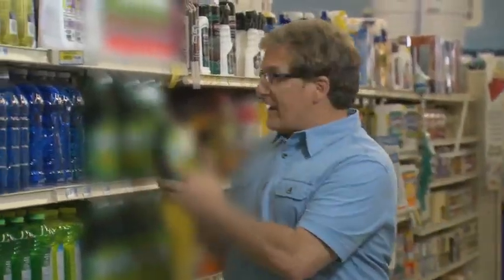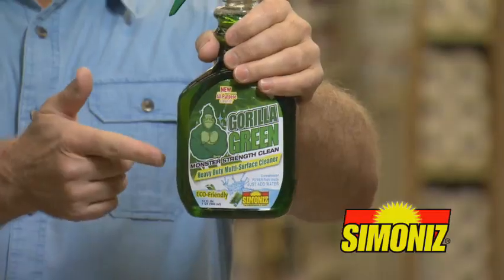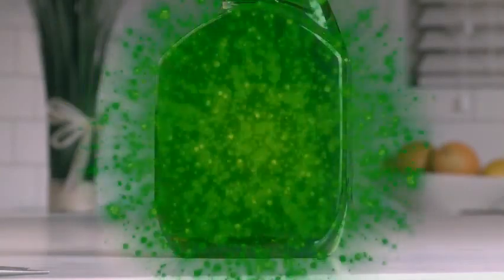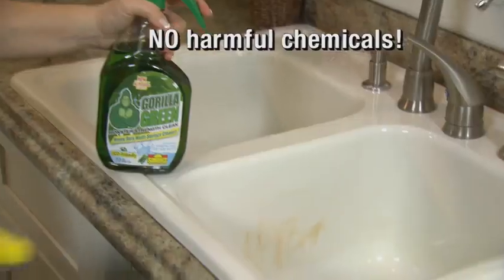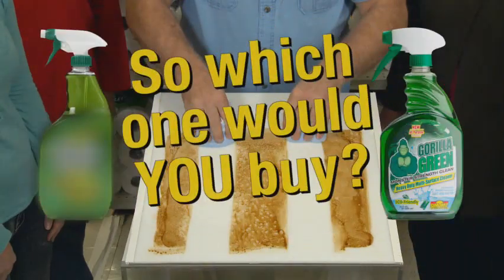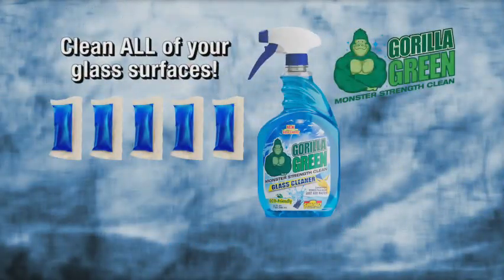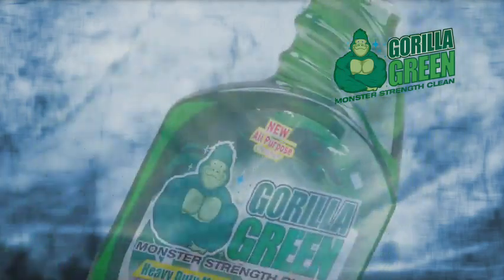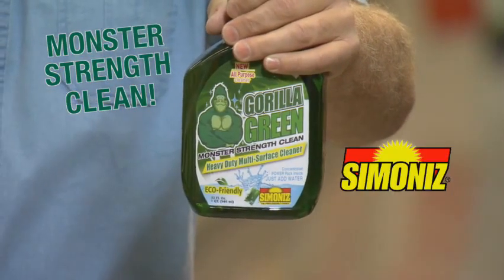Joe Fowler - Gorilla Green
Hey, that's also the name of a weed company!